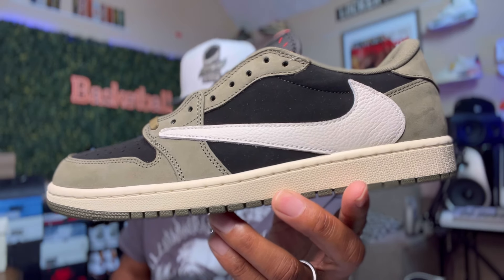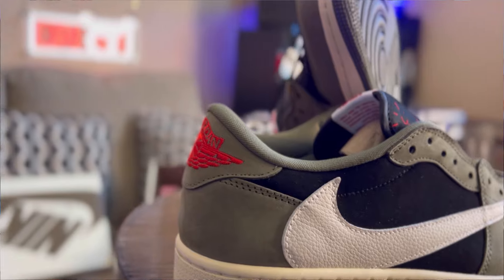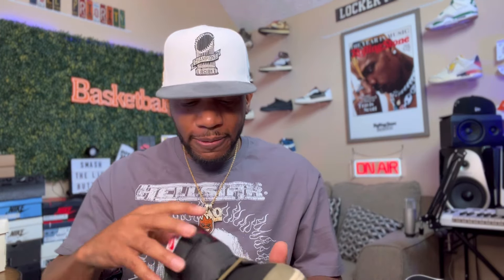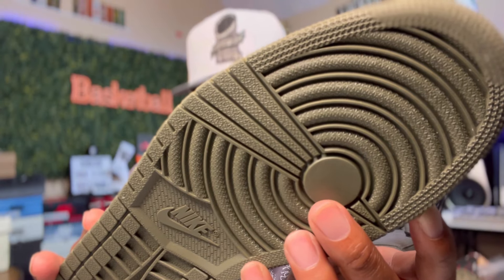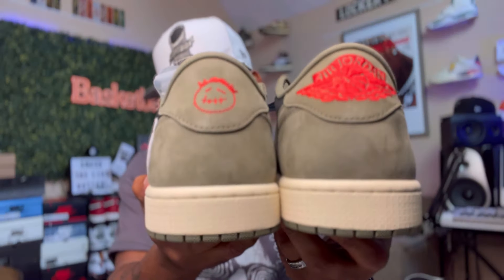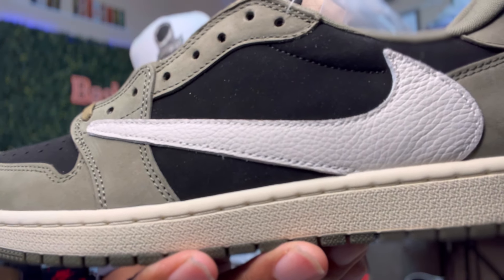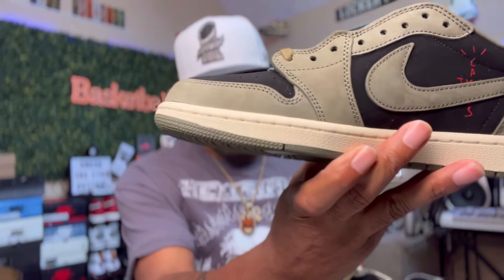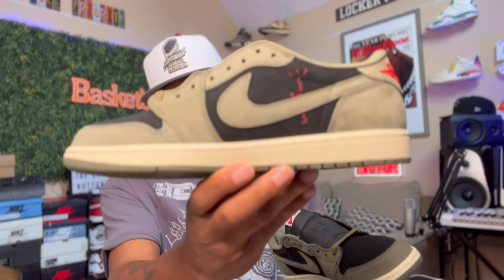EARLY LOOK AT THE 2024 TRAVIS SCOTT LOW “BLACK OLIVE” (3RD PARTY)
GOT’EM SOCK LINK

SHOE SIZE FOR COOPERATION:
US Men’s size 12

 $solepriority1

SNEAKERS
CLOTHING
CLEANERS
GADGETS
MEN ACCESSORIES